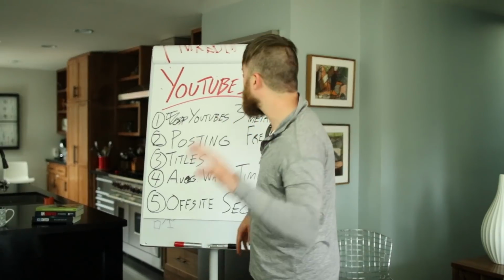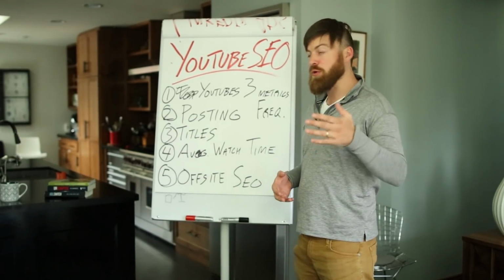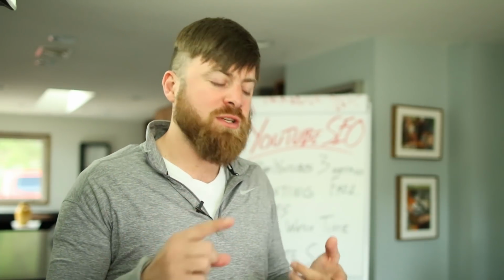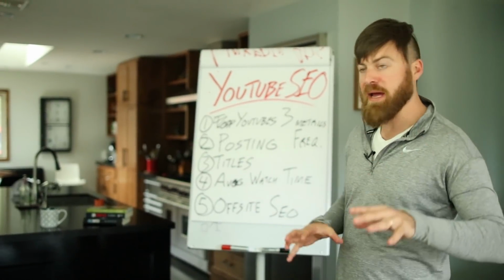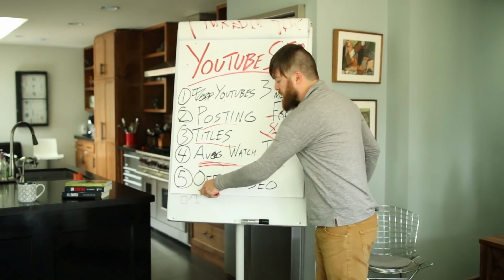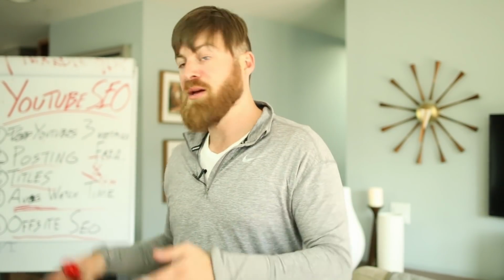How To SEO YouTube Videos (75k+ subs using this method)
If you want your YouTube channel to grow, then you've definitely take into consideration YouTube SEO. This step is definitely one of the ways that you can create a presence and rank your videos.

John Crestani